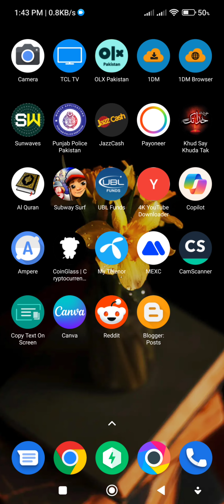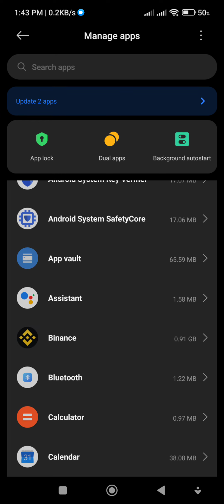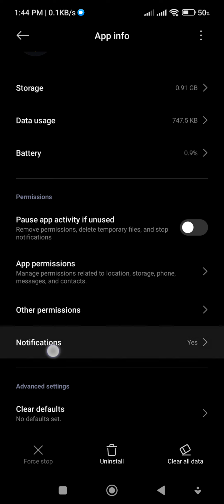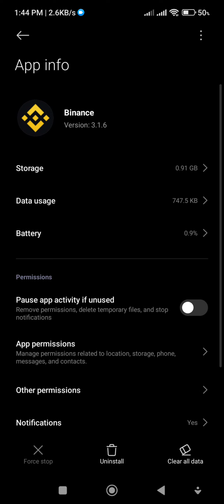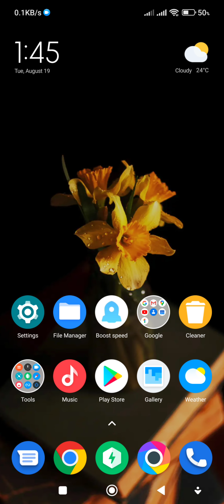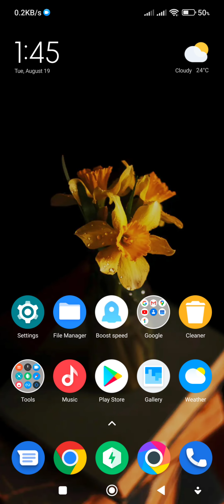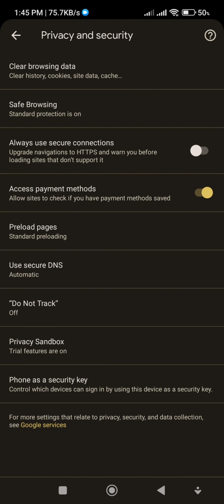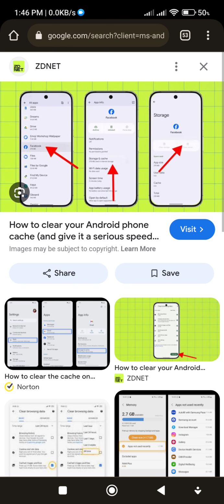How to Clear Cache on Android – Boost Speed in Seconds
📱 **Is your Android phone running slow or lagging?**
In this quick tutorial, I’ll show you how to clear cache on your Android device to improve performance, free up storage, and fix common app issues. Whether you're using Samsung, Xiaomi, or any other Android phone, this step-by-step guide will help you clean things up in seconds.

- What cache is and why it matters
- How to clear cache for individual apps
- How to use system tools to clean up your phone
- Bonus tips to keep your device running smoothly

💡 Perfect for beginners and anyone looking to speed up their phone without installing extra apps!